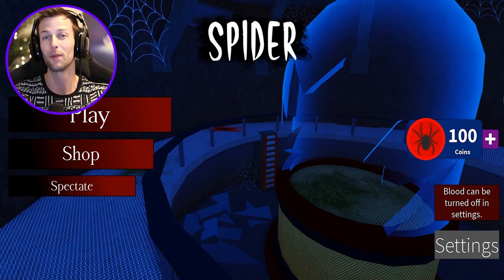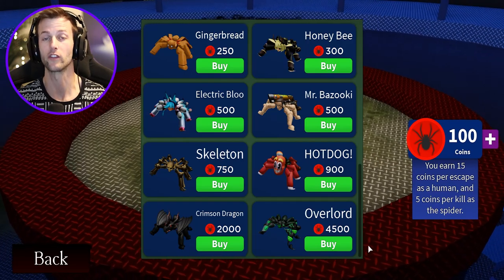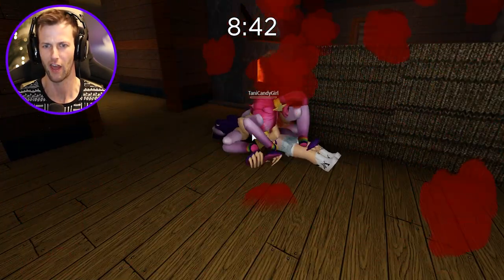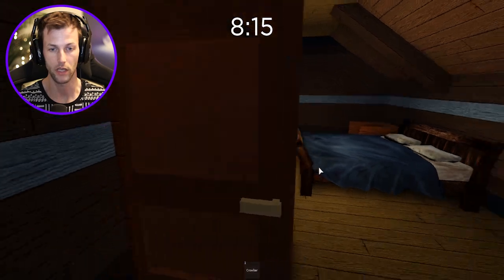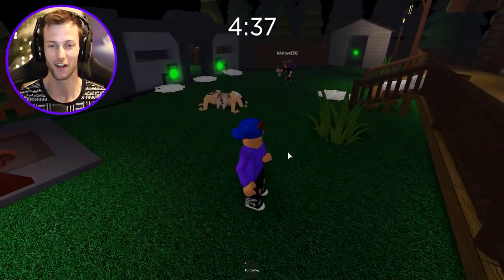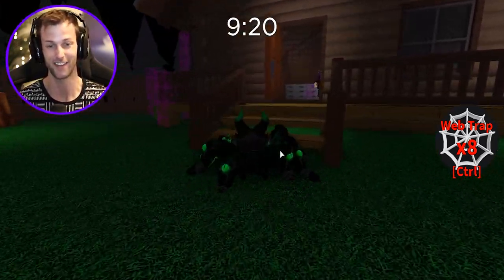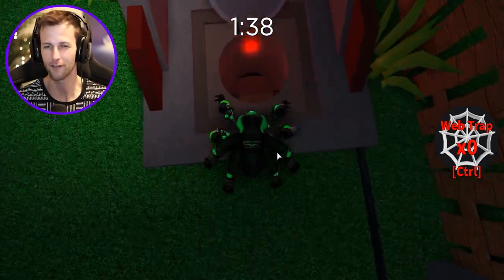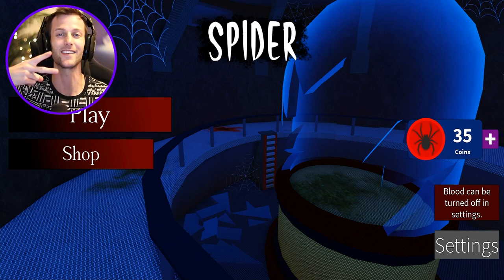ROBLOX SPIDER! (Part 2)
In this video I unlock THE OVERLORD SPIDER in Roblox Spider! The overlord is the highest tier spider you can play with and its awesome!

-Tussy